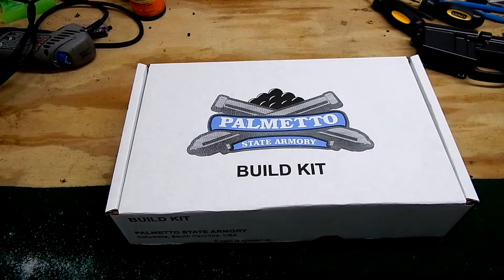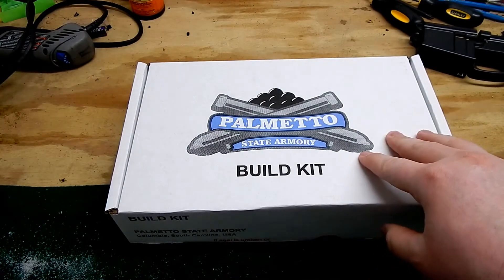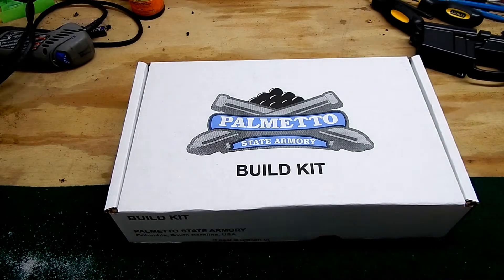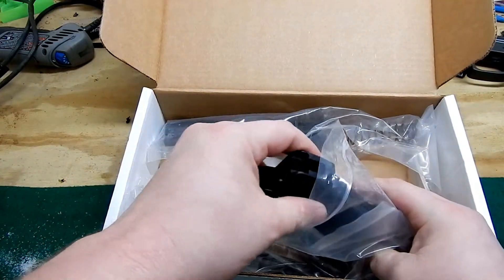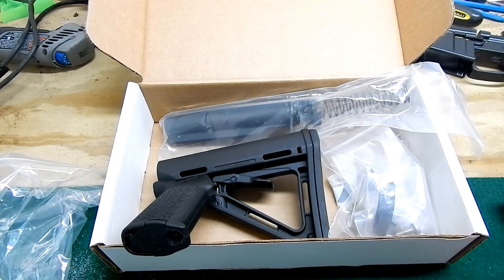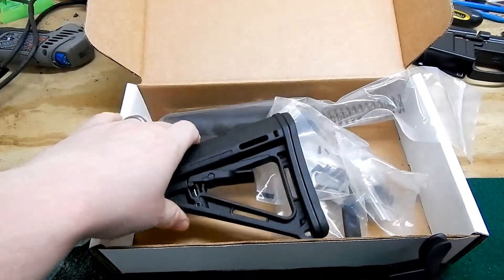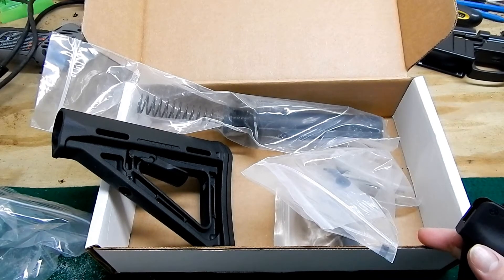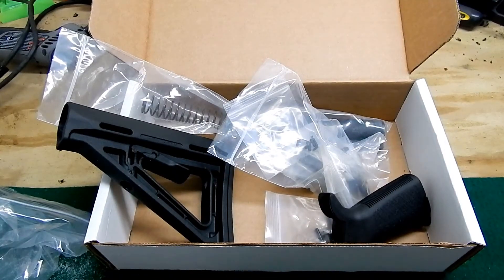Palmetto State Armory Magpul MOE Lower Parts Kit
Palmetto State
Armory
Magpul MOE
Lower Parts Kit

 as of Feb 23 2017, kit is 99.99 shipped.